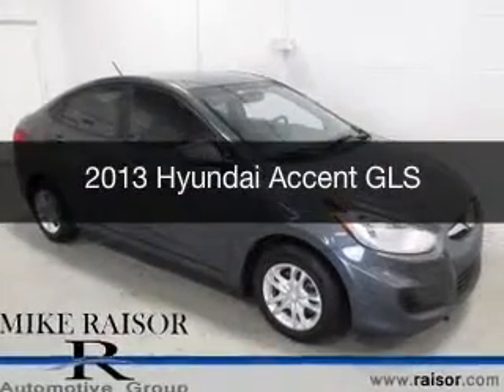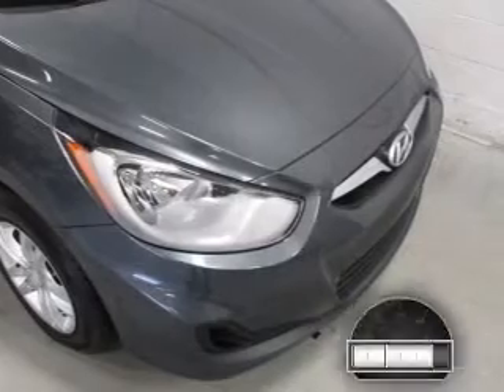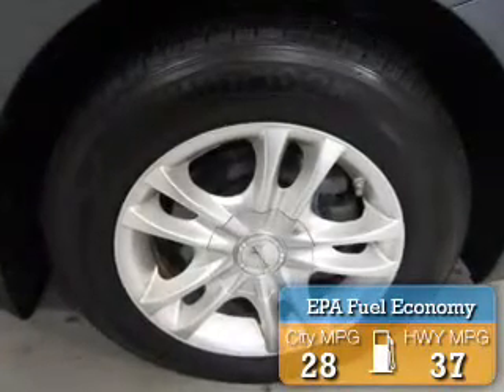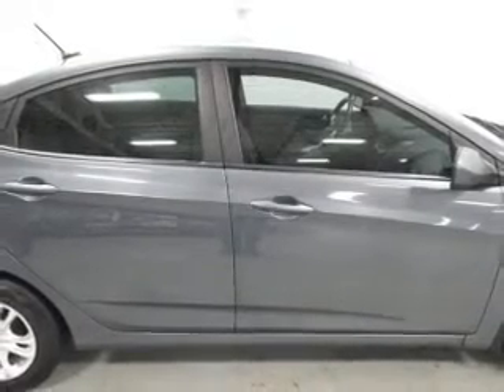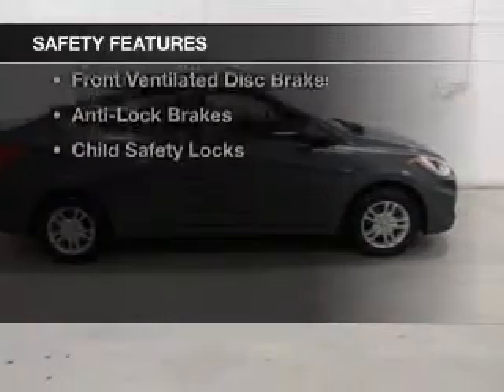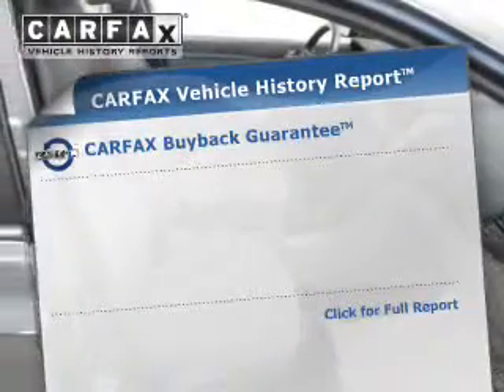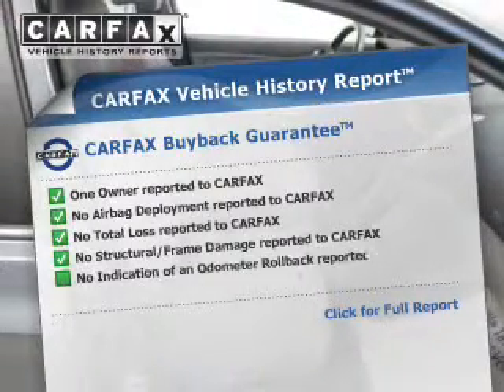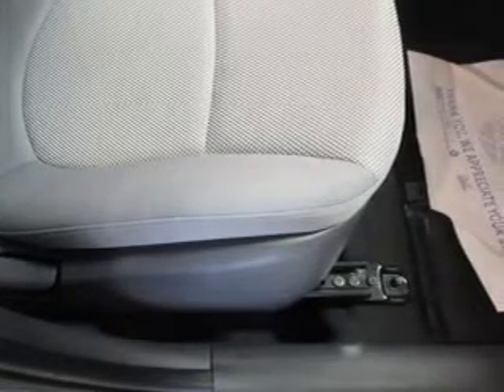2013 Hyundai Accent - Lafayette IN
Year: 2013
Make: Hyundai
Model: Accent
Trim: GLS
Engine: 1.6 liter inline 4 cylinder 16 valve GDI DOHC
Transmission: 6-Speed Manual
Color: Cyclone Gray
Mileage: 18829
Address:
2051 Sagamore Pkwy. S.